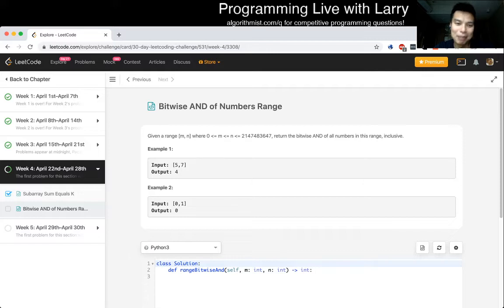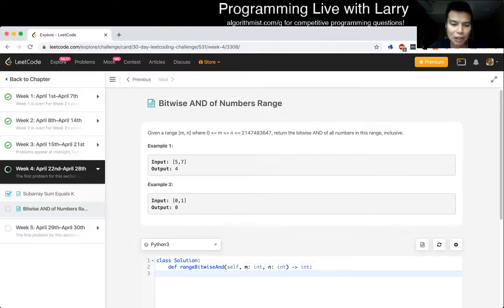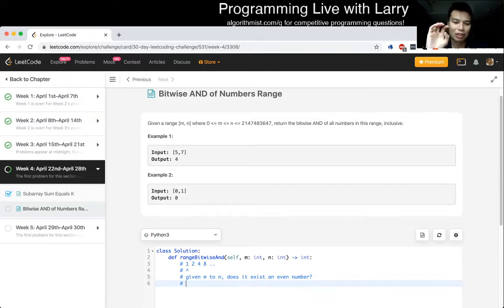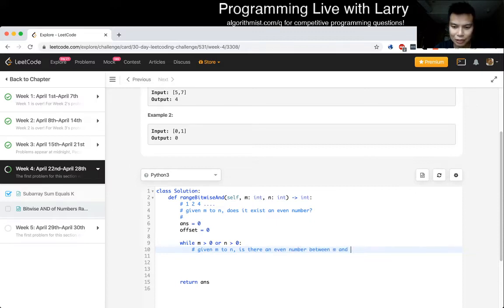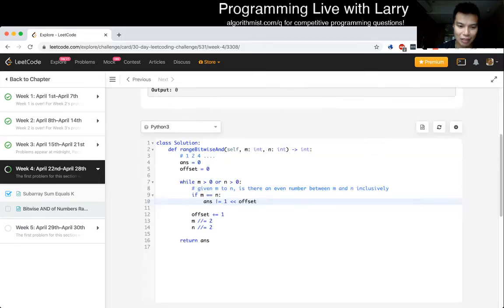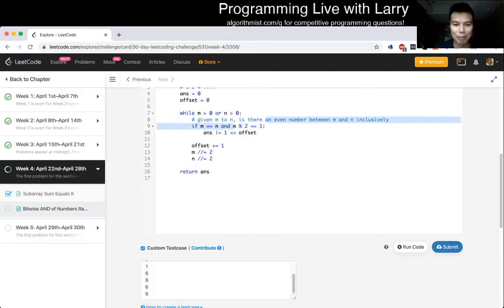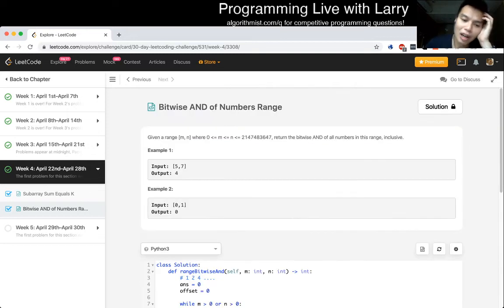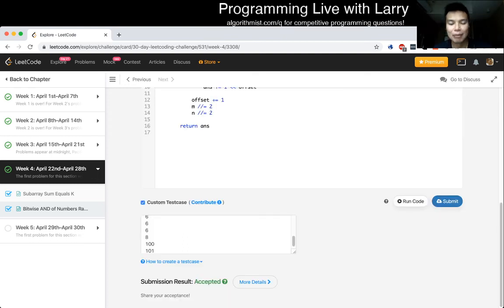Daily Leetcode #23: Apr 23, 2020 - Bitwise AND of Numbers Range